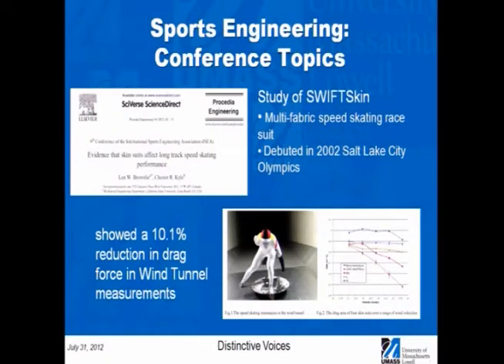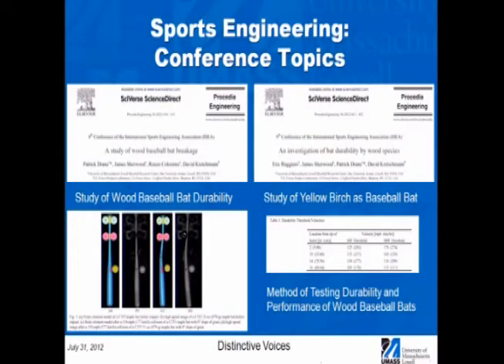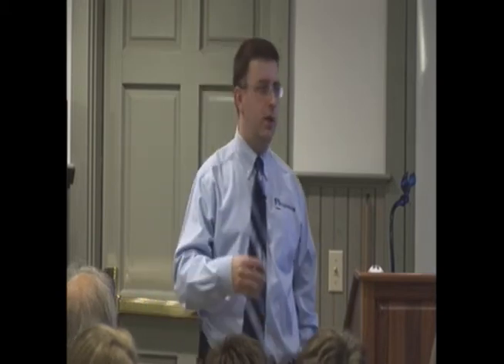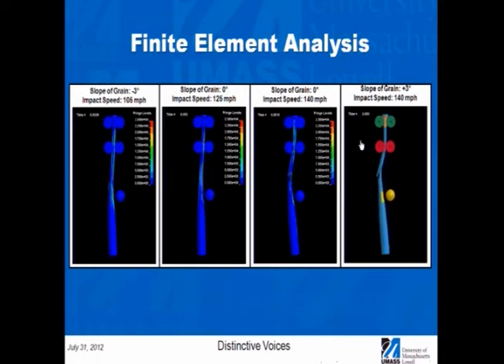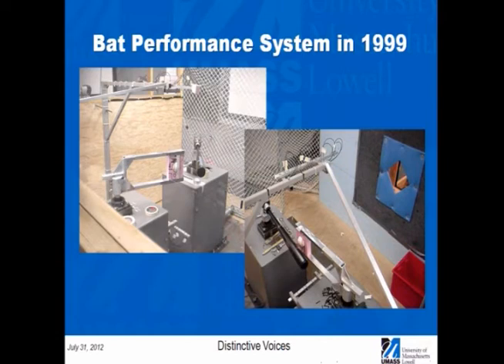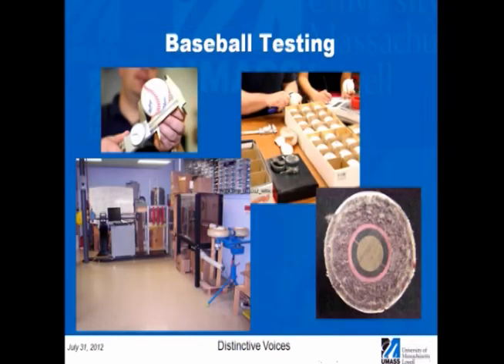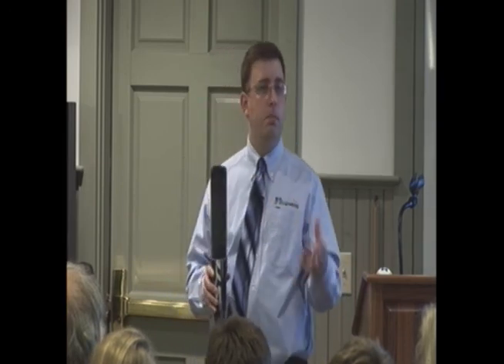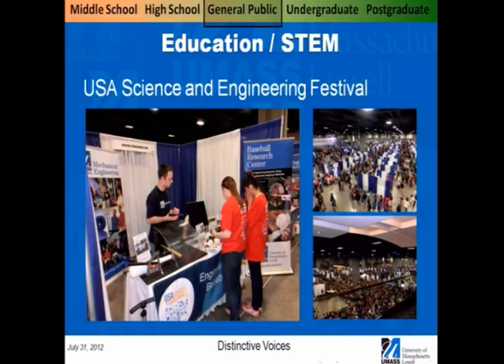Sports Engineering:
How Science and Innovation are Part of the Competition

Discover how high-tech fabrics can make swimmers and skiers faster, how baseballs equipped with instrumentation can improve pitchers' deliveries and how understanding the technical parameters of a golf swing can enhance players' games.
Patrick Drane is Assistant Director, Baseball Research Center at the University of Massachusetts, Lowell